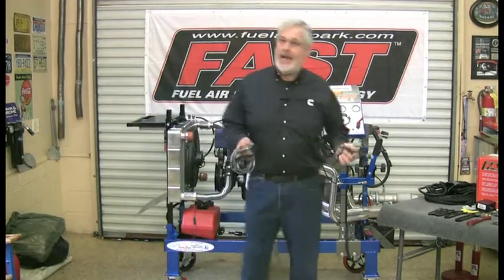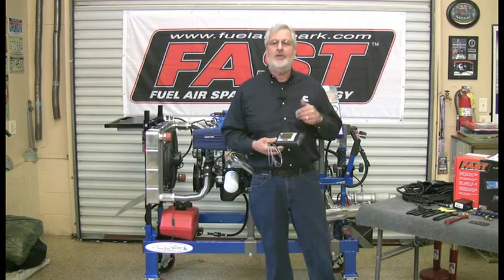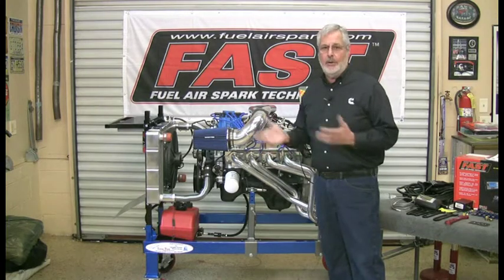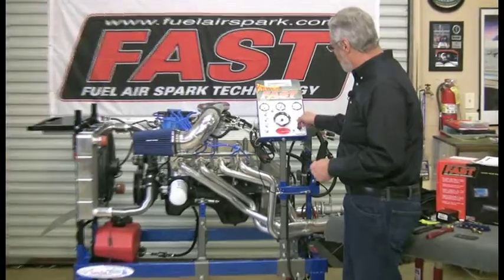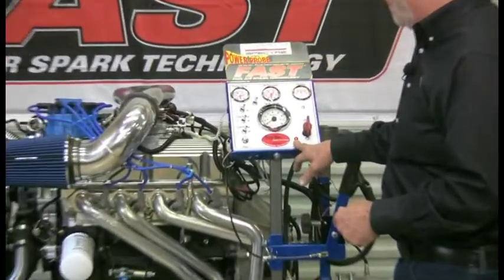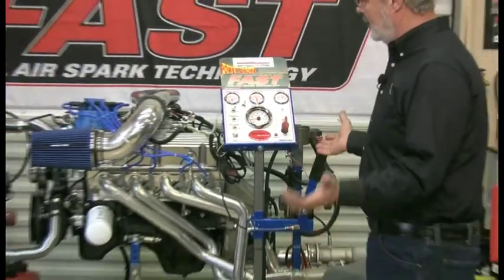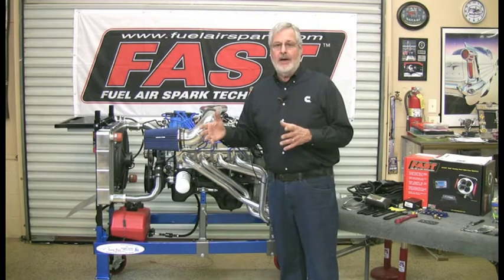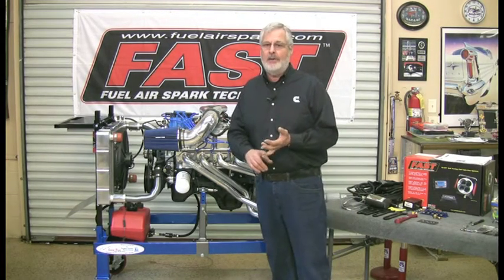Sam Memmolo EZ-EFI® Installation: Part 3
Part 3 of Sam Memmolo from MotorHead Garage and The Shade Tree Mechanic installing a FAST™ EZ-EFI® system on a Small Block Ford. His step-by-step installation guide doesn't just walk you through the setup process, but also explains the science and technology behind each component. You'll not only see how easy the installation process is, but also have a better understanding of how the EZ-EFI® benefits your engine combination.